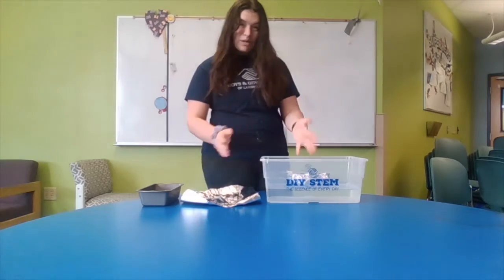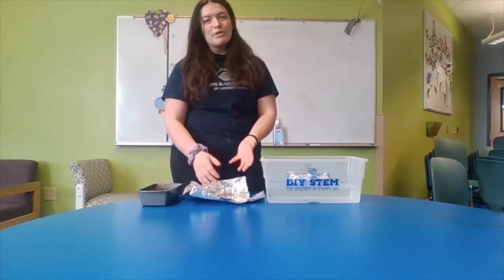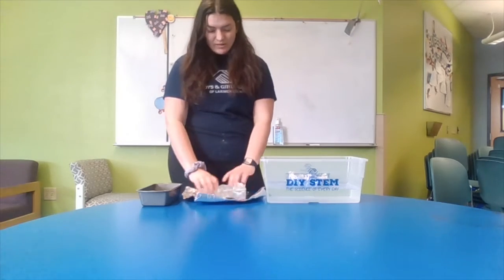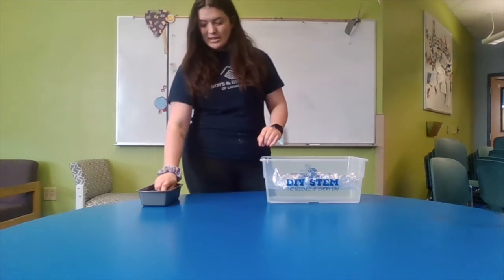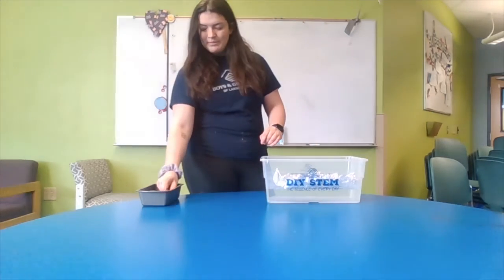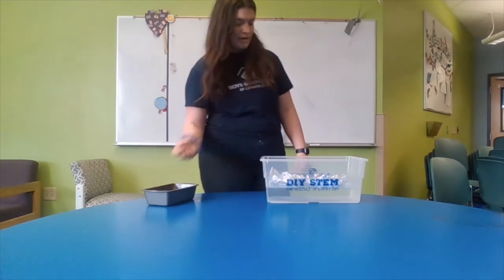Make Aluminum Boats with Courtney!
Test your building skills with this fun aluminum boat activity! All you'll need is aluminum foil, marbles and a dish of water. Compete with your family to see which boat can hold the most weight.